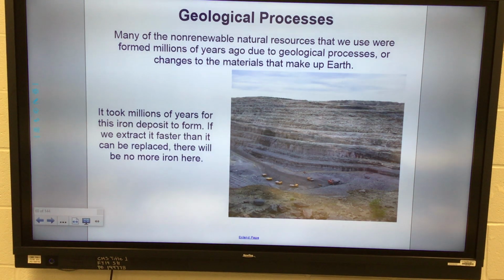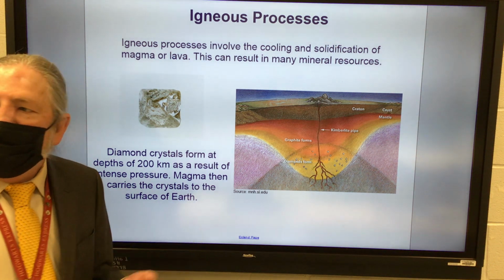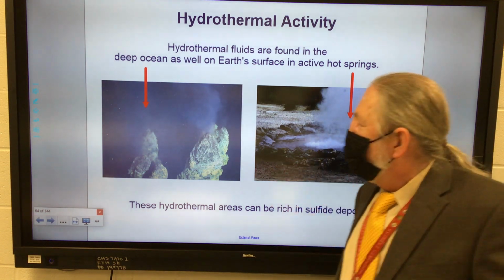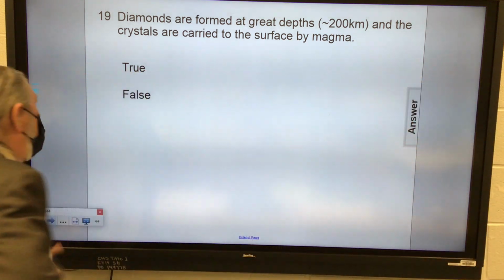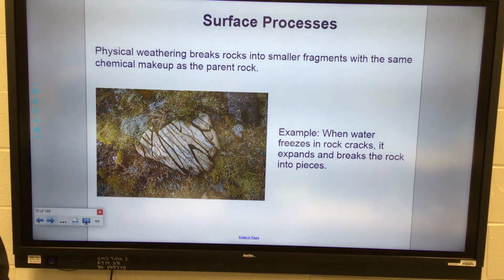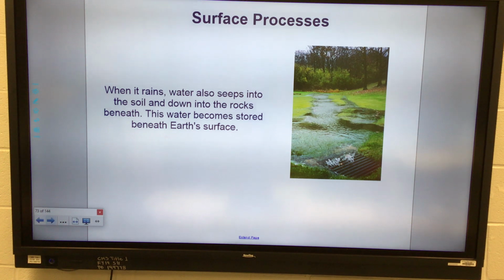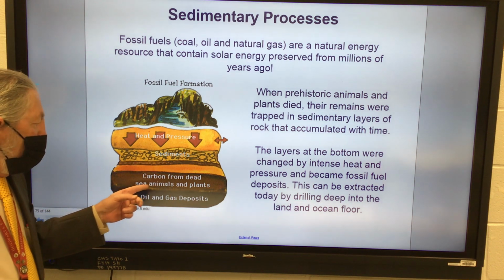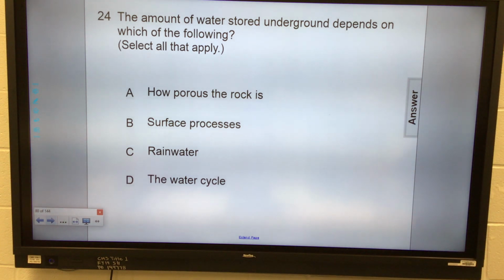Natural Resources and Human Impact Video Lesson 3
Use your Student Copy to answer the questions in this video lesson.